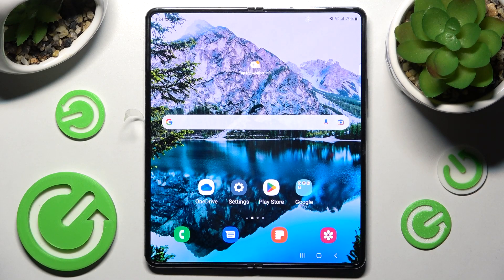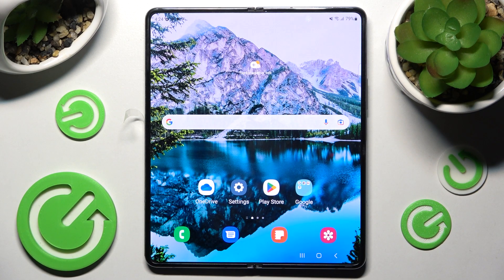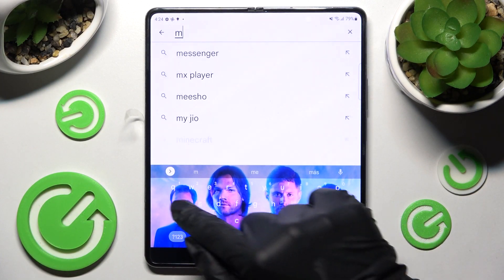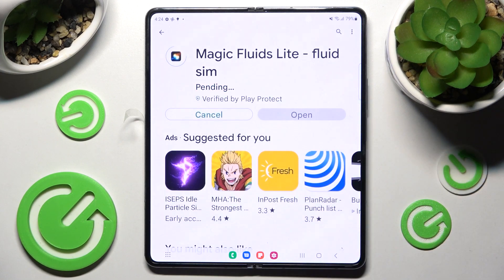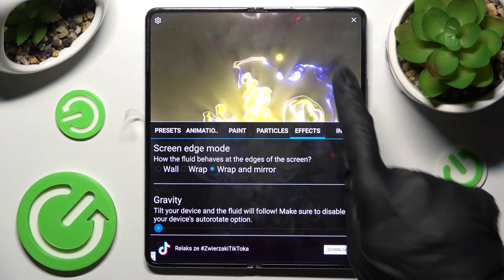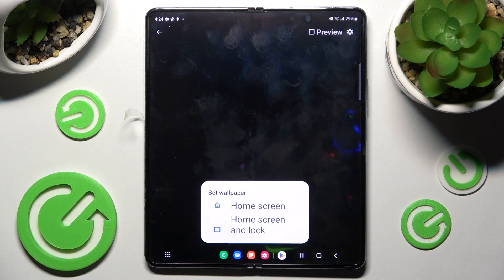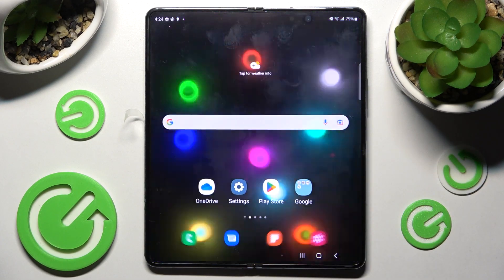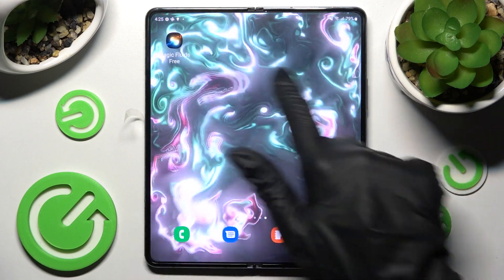How to Use Live Wallpaper in SAMSUNG Galaxy Z Fold 4 – Magic Fluids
Would you like to set magic fluids in your SAMSUNG Galaxy Z Fold 4? Then here we are coming to show you how to do it! In this tutorial, we would like to guide you to the proper app, which after installing will apply the magic fluids on the home screen. So let’s follow all shown steps and successfully use live wallpaper in SAMSUNG Galaxy Z Fold 4.